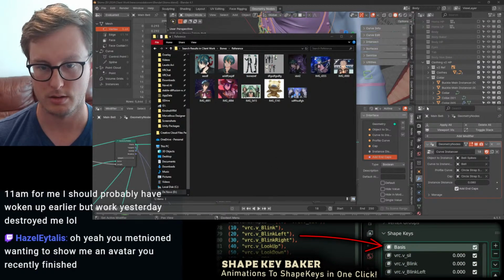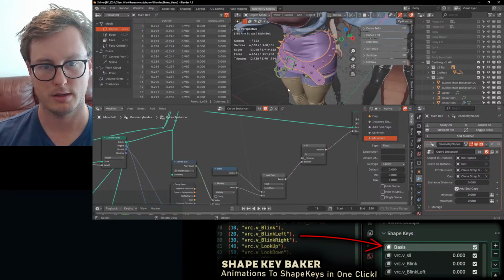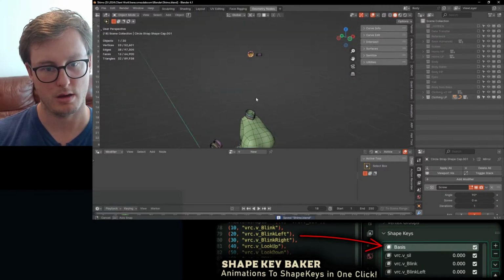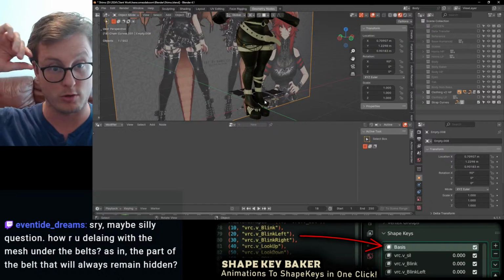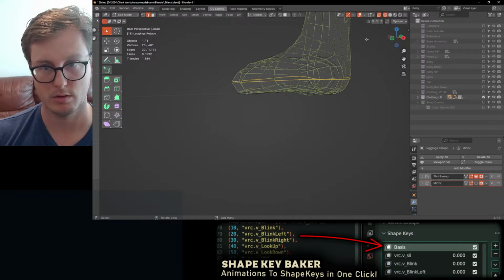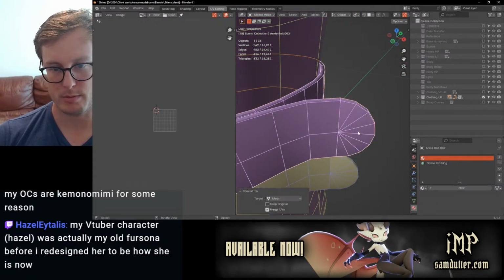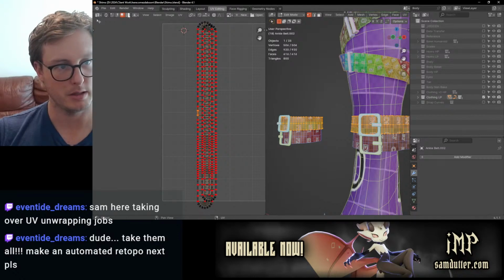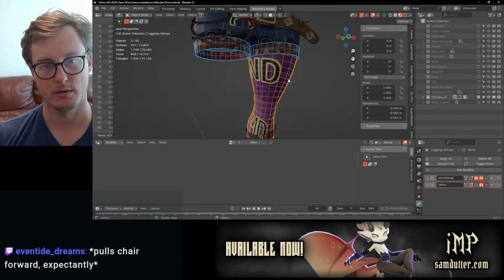Custom VRCHat Avatars!